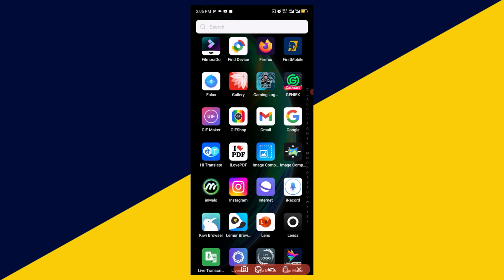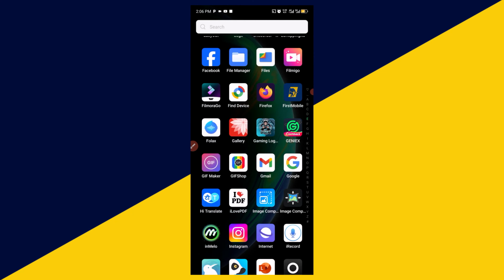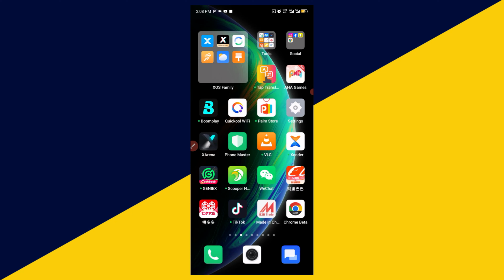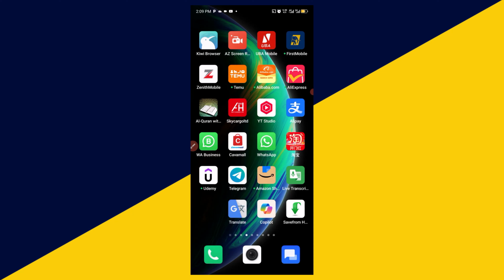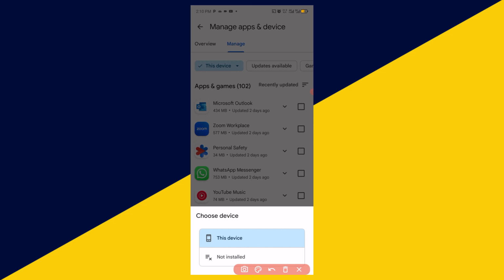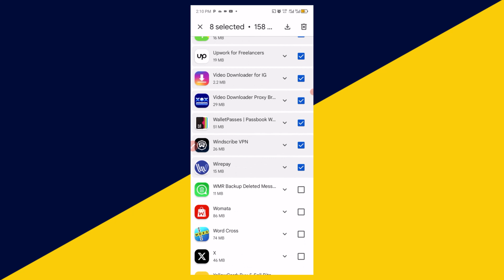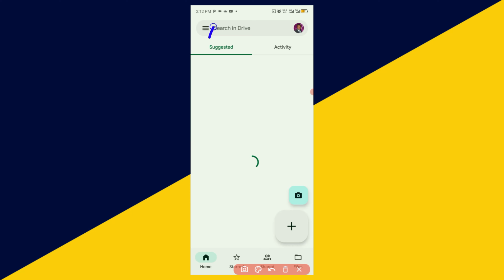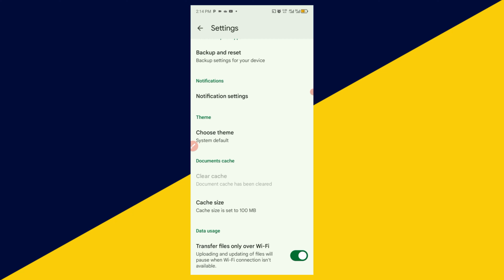📱 Phone Storage Full? Here's Why and How to Fix It Now! 🚀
Is your phone constantly running out of storage space? In this video, we'll explain the reasons behind your phone's storage issues and provide practical solutions to free up space. Follow our step-by-step guide to optimize your device's storage and ensure you have plenty of room for your important apps and files. 📲

🔒 What You'll Learn:
1. Understanding Storage Issues: Learn about the common reasons your phone's storage is filling up, such as app data, cached files, and large media files.
2. Identifying Storage Hogs: Discover how to locate and identify the files and apps that are taking up the most space.
3. Clearing Unnecessary Files: Step-by-step instructions on how to delete unnecessary files, clear cache, and remove large media files.
4. Managing Apps: Tips on how to manage and uninstall apps that you no longer use.
5. Using Storage Optimization Tools: Recommendations for trusted storage optimization tools and apps that can help you free up space efficiently.
6. Best Practices for Storage Management: Essential tips to keep your phone's storage optimized and clutter-free.

🛠️ Tools & Resources:
- File Management Settings: A guide to navigating and adjusting your file management settings.
- Storage Optimization Apps: Our top picks for apps to help you manage and optimize your phone's storage.
- Storage Management Tips: Tips to ensure your phone stays organized and efficient.

📲 Why It Matters:
- Free up valuable storage space by removing unnecessary files and apps.
- Enhance your device’s performance and speed.
- Ensure your phone runs smoothly and efficiently.

Don't miss out on our latest tips and tutorials for phone optimization!